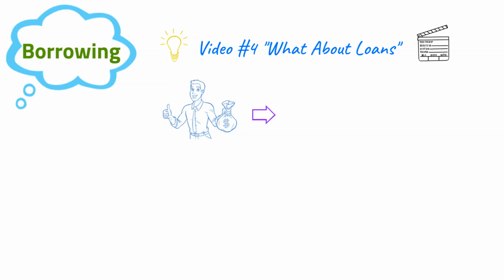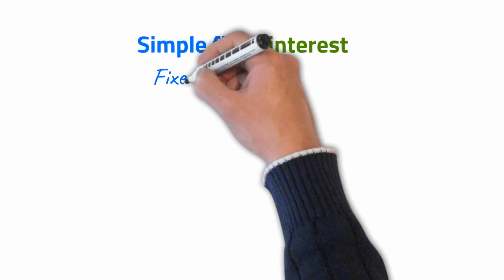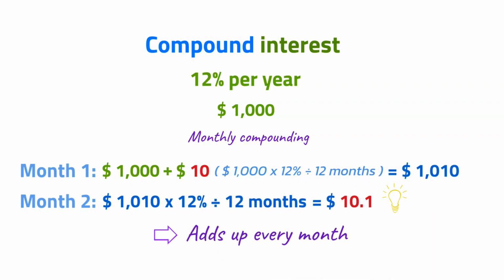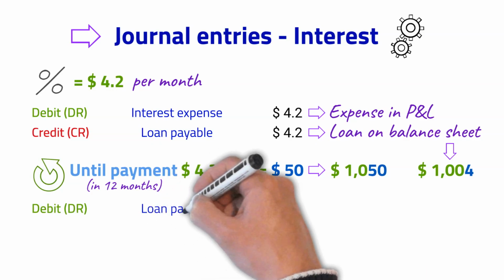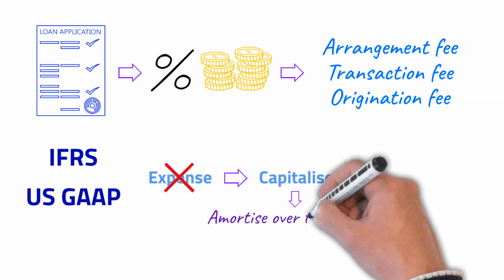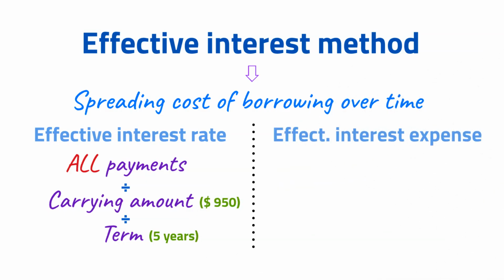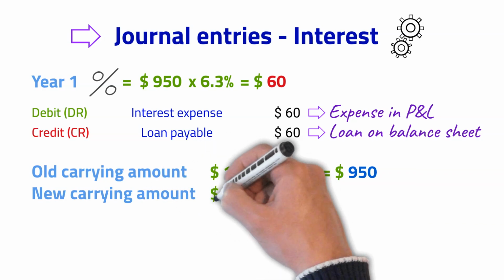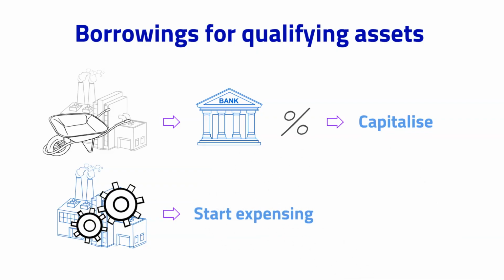Loans and Interest Explained | Accounting Guide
Loans and borrowings are one of the most common financing methods used by businesses. But how much do they cost and how do they work in accounting? Understanding loans and interest is essential if you want to learn accounting, financial analysis, or corporate finance.

In this animated accounting lesson, you will learn:
✅ What loans and borrowings are
✅ Types of interest: simple, compound, fixed, variable
✅ What arrangement fees are
✅ Effective interest rate and how it is calculated
✅ Impact of FX on loans

⏱️ Timestamps:
0:00 – Introduction
0:17 – What are loans & borrowings
1:32 – Interest and its types
2:25 – Simple fixed interest
3:07 – Compound interest
4:17 – Fixed- and variable-rate interest
5:16 – Journal entries & accounting
7:23 – Arrangement fees
8:59 – Effective interest: concept
10:55 – Effective interest: accounting
12:50 – Borrowings for qualifying assets
13:20 – Recap and final thoughts